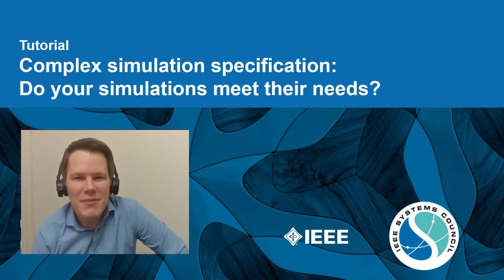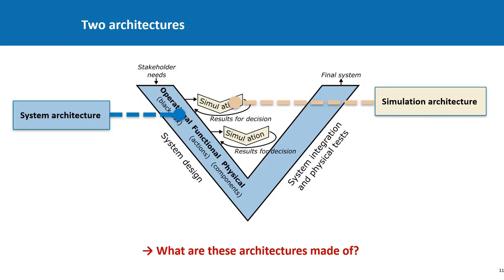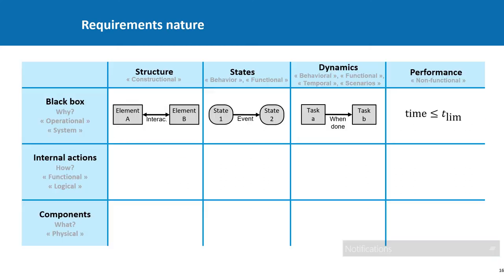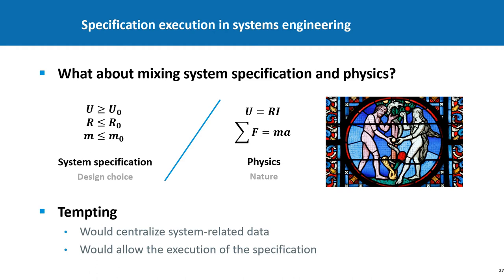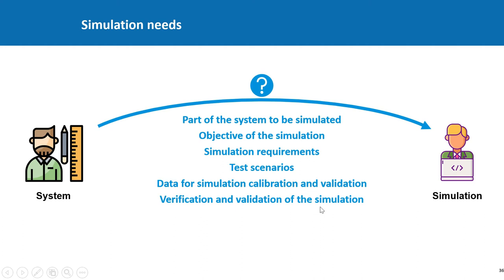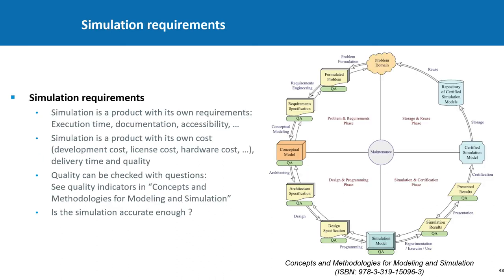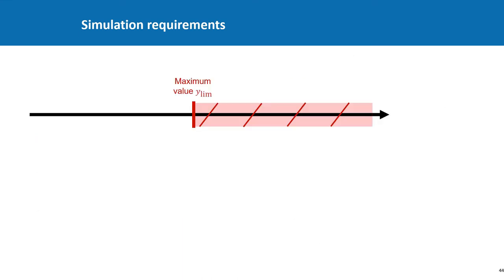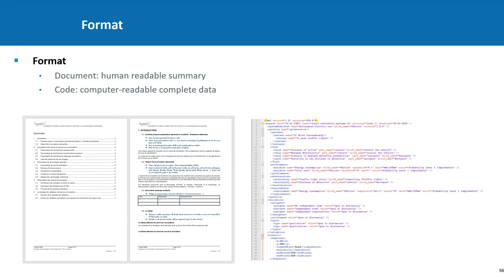Tutorial - Complex simulation specification (IEEE RASSE 2021)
Tutorial presented by Dr. Henri SOHIER (Technological Research Institute SystemX) at the IEEE RASSE 2021 conference:

Chapters:
0:00 Introduction
1:15 Who we are
3:04 Scope of the tutorial
7:00 Introduction to specification
22:34 Introduction to complex simulations
30:07 Simulation needs
55:00 Conclusion

Abstract:
A simulation can be a complex architecture of simulation models, simulation tools, and computing hardware. However, its development often relies on informal procedures and can begin without a clear, complete, and formal definition of simulation needs. Simulation traceability is then compromised, which prevents from easily validating whether a simulation meets the needs, or understanding the purpose of a simulation model that can be reused. In this tutorial, we will discuss in light of current standards all the aspects of simulation needs: (1) the part of the system to be simulated; (2) the objective of the simulation; (3) the simulation quality, cost, and delivery; (4) the test scenarios; (5) the data for simulation calibration and validation; and (6) the verification and validation of the simulation. Using the design of an autonomous car as an example (thanks to the contribution of several automotive companies), we will see how MBSE and artificial intelligence can improve agility by allowing the partial automatization of the definition and analysis of simulations needs. This tutorial is a 60 minute lecture. Come and let’s make sure that you start your simulations with clear, complete, and formal simulation needs which can then be efficiently used in simulation validation and reuse.